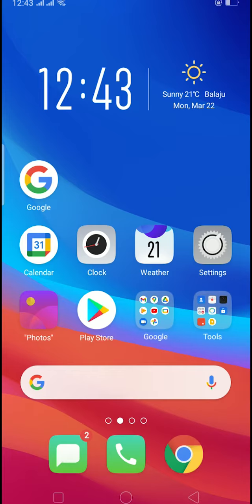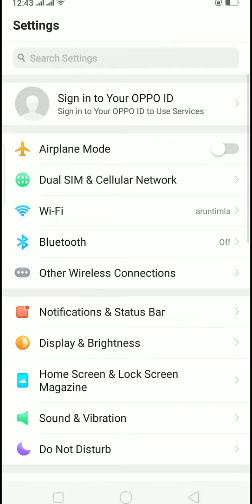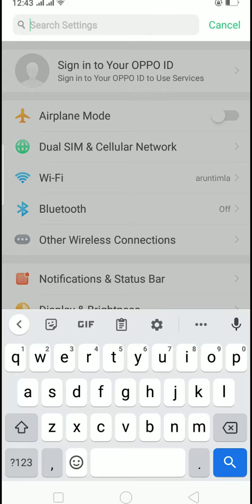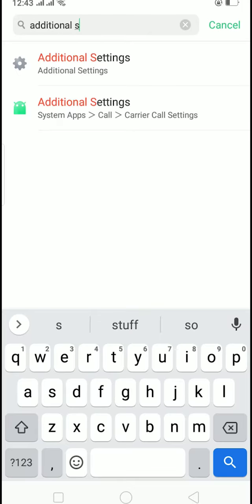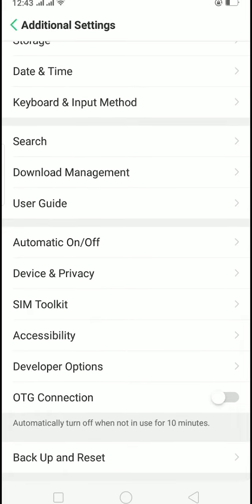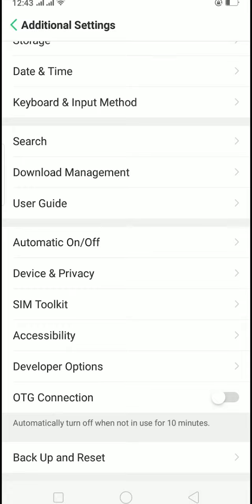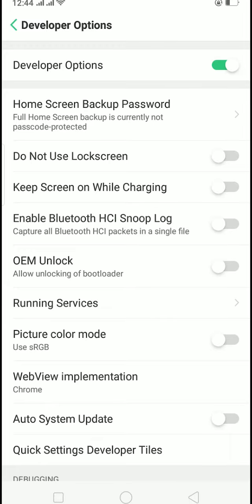How to Turn on Developer Mode on Android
Turn on Developer mode on android | android developer mode 2021
This video tutorial walks you through the step by step process on how to turn on Developer mode on android in 2021. Turning on Developer mode on android is pretty easy and can be done in few easy steps. Just follow these steps to complete the action:
So this is how to turn in Developer mode on android in 2021